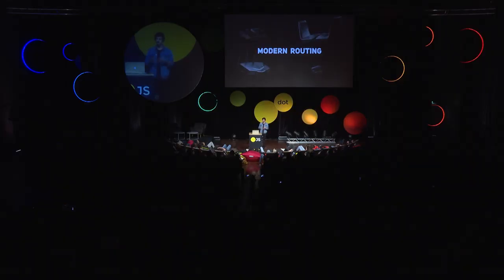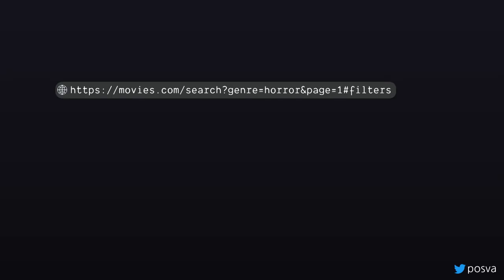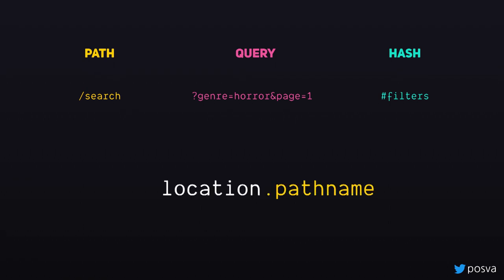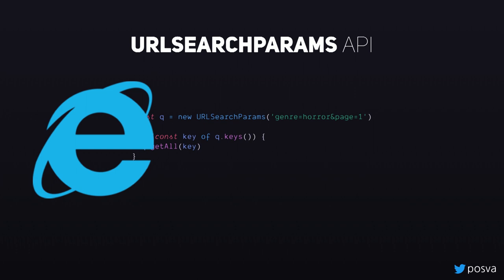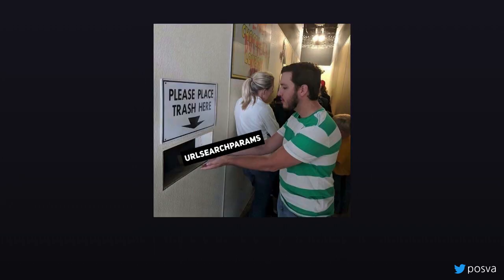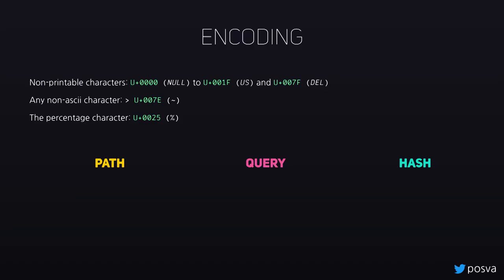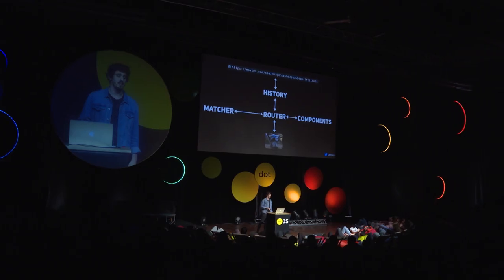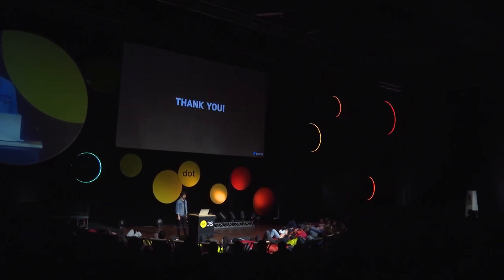dotJS 2019 - Eduardo San Martin Morote - Modern Routing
When we develop a Single Page Application, we have to use a Router. It's a common use case, yet every single framework has its own router, React even has multiple ones you can choose from. And even though each framework is different and every router takes a different approach, they all share quite a few principles. Understanding those helps us handle routing in our SPA because behind all those simple, different APIs provided by framework-specific routers, a more complex architecture is hidden from us.
Eduardo dives into the architecture of a Router and some of its implantation details.